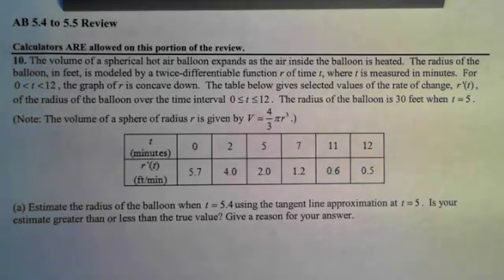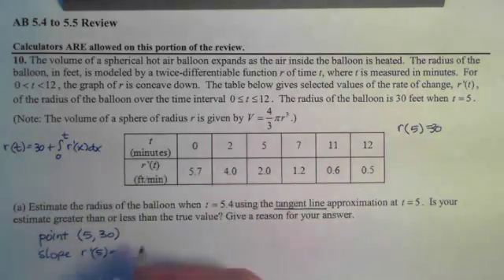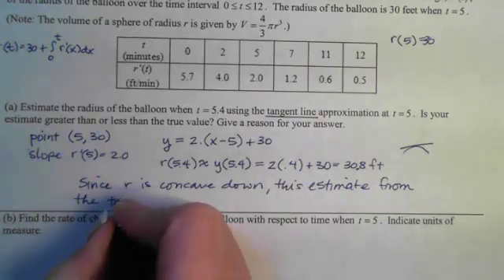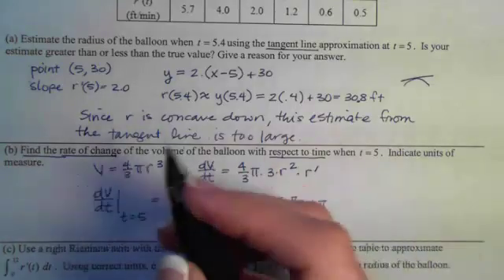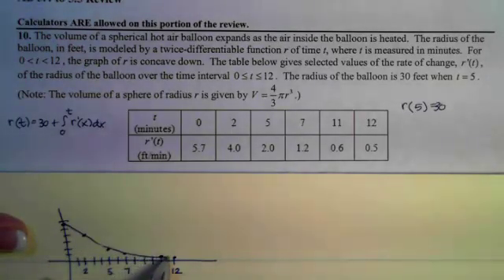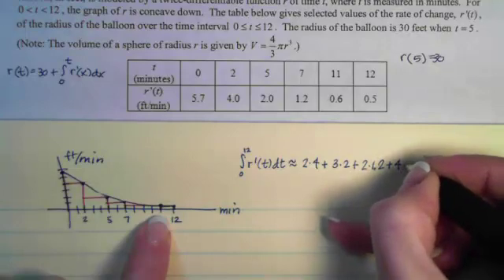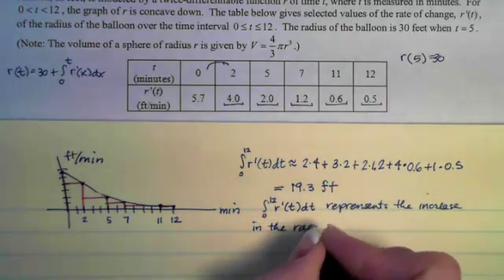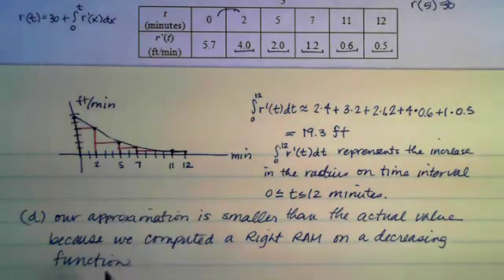5.04_to_5.05_review_#10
5.04_to_5.05_review_#10